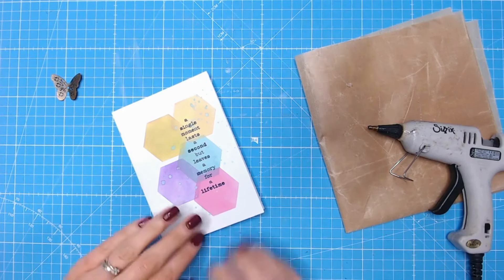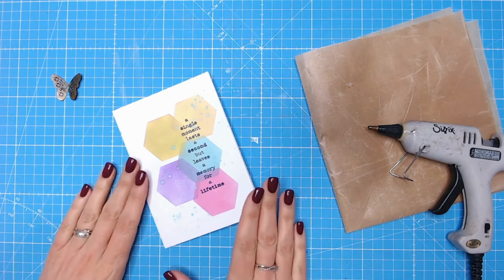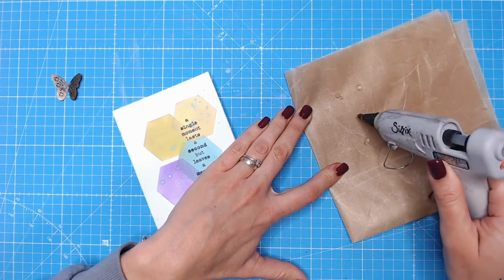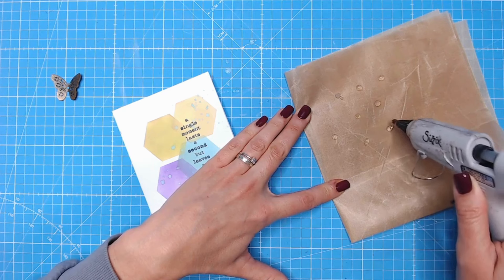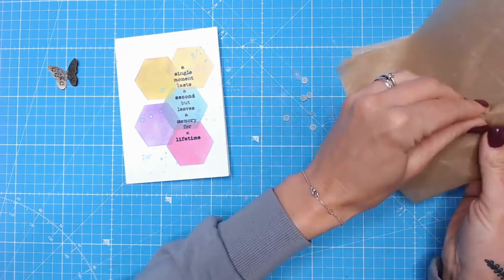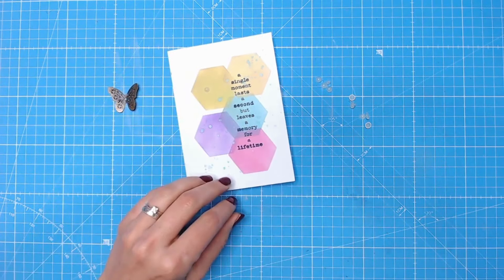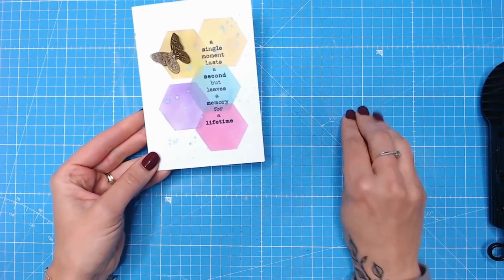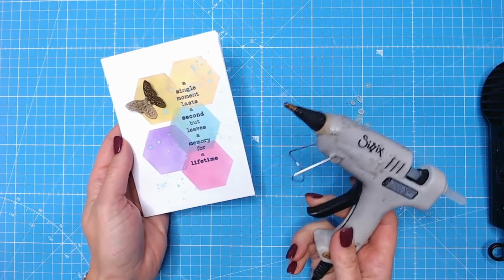3 Minute Hack - Instant Hot Glue Drops for Easy Crafting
Craft expert Lou Collins is back with another fantastic hack this week - Instant Hot Glue Drops for Easy Crafting!

In this video, Lou shows you a clever trick to keep your crafting flow smooth by preparing hot glue drops in advance, so you can use them instantly without waiting for your glue gun to heat up. Perfect for saving time during your creative projects!

We post new 3minutehacks every week along. Drop us a comment if there’s a specific hack you'd love to see next!